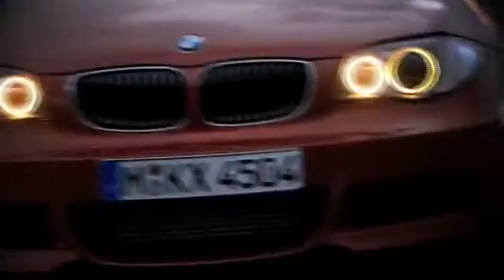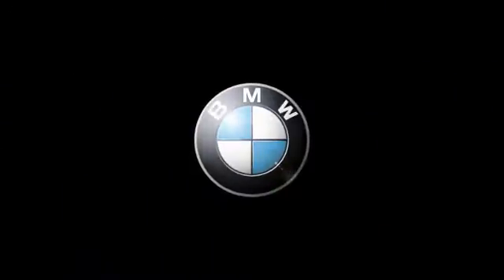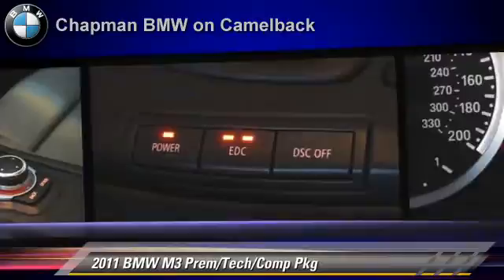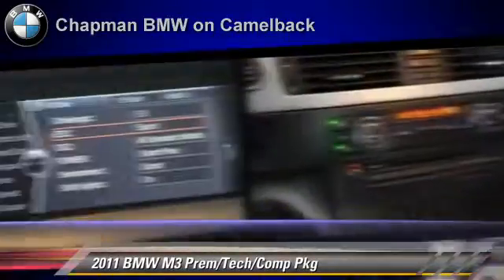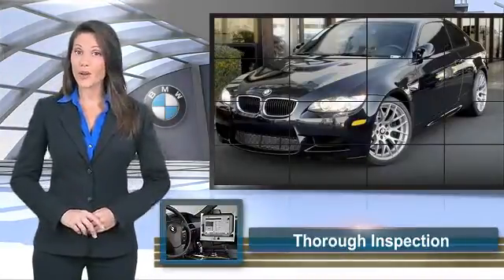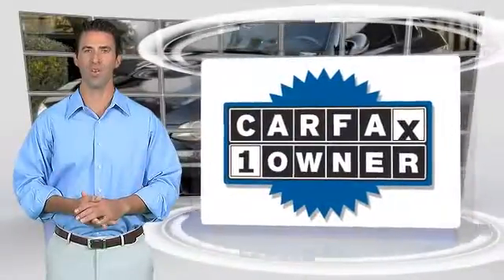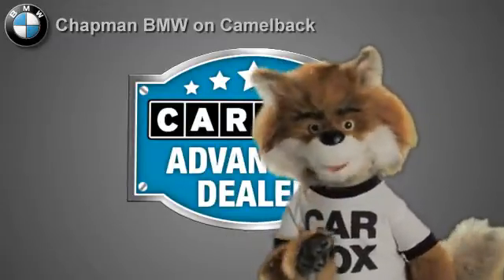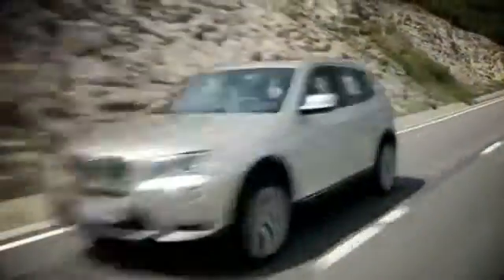Chapman BMW on Camelback, Phoenix AZ 85014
[DFIN:2:2645596:I:9DABA8F2:7b33ac8c0d1caefafd2750ee16e4dace]